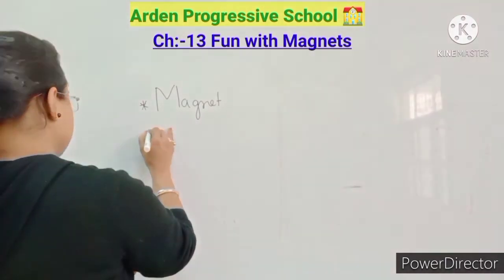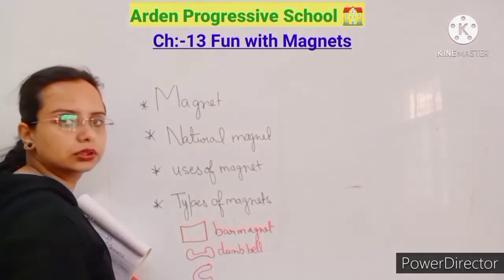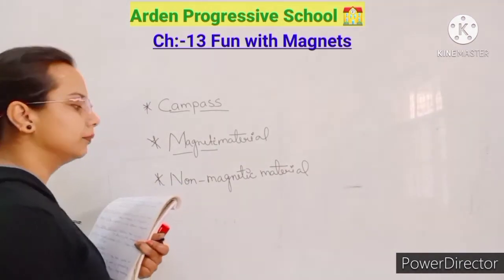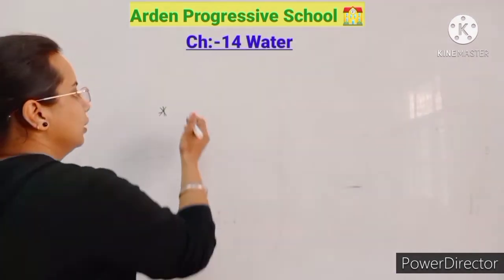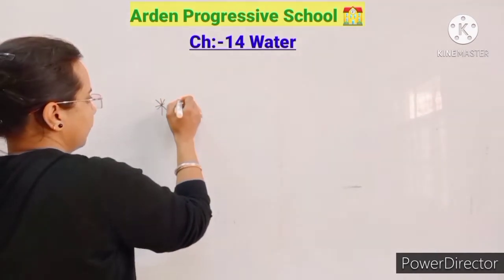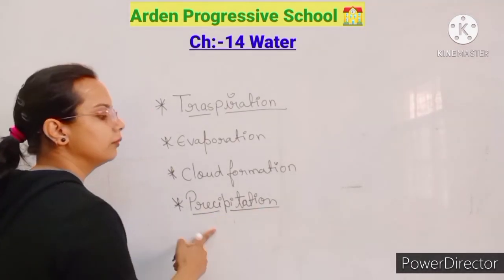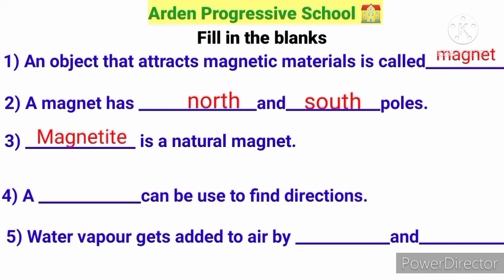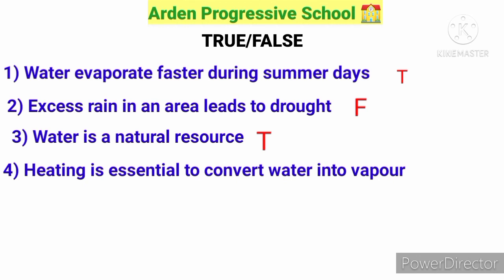grade 6 science CH:-13/14 revision video